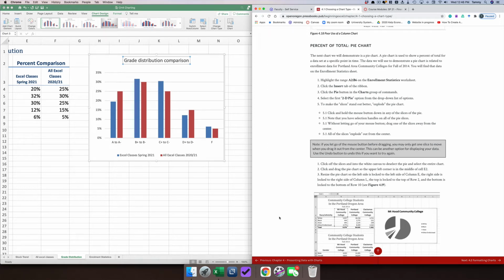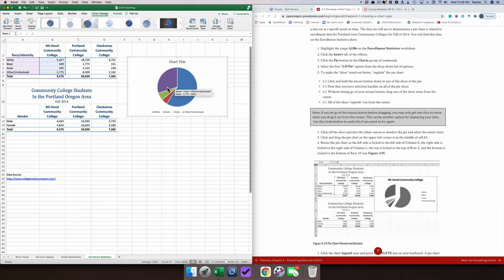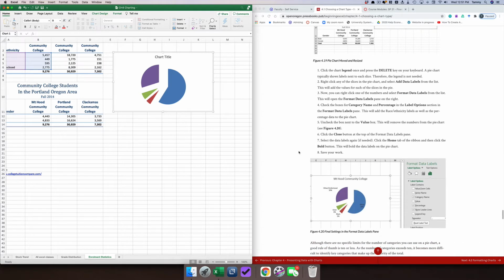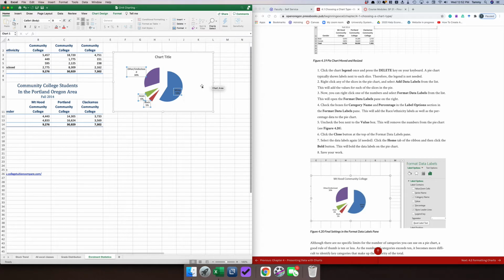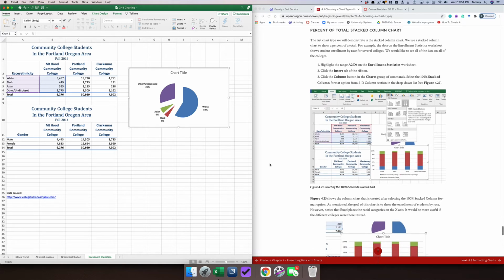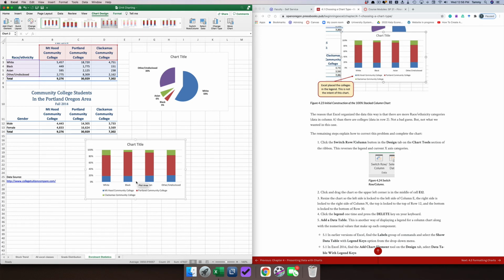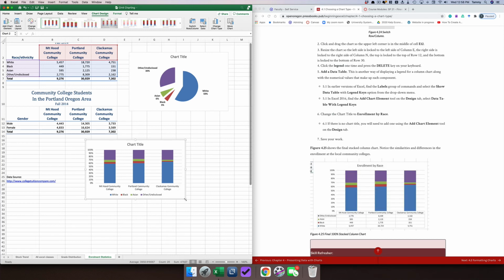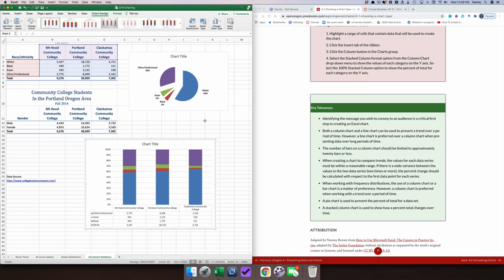Beg excel Ch 4 Video 6 - Percent of total 2 ways